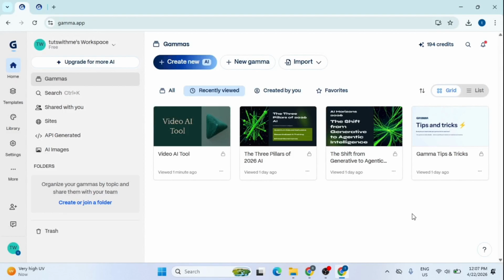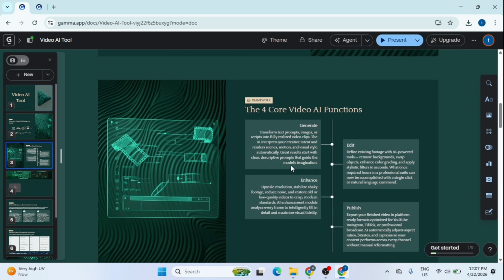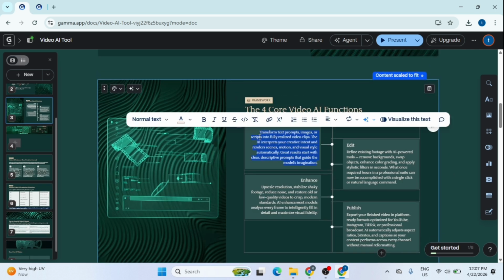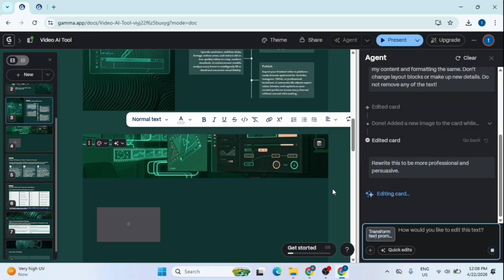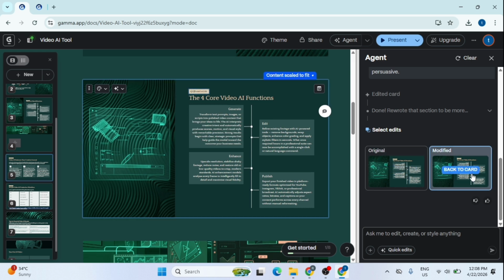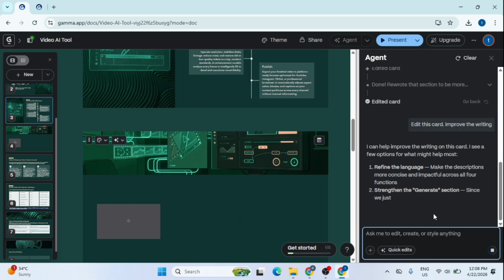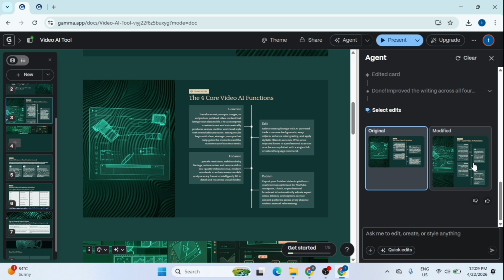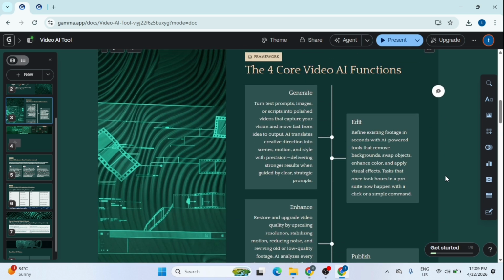How to Use Gamma AI to Rewrite and Improve Your Text - Quick Guide